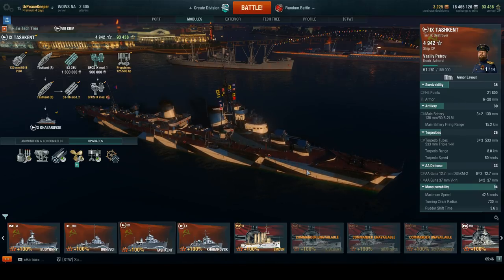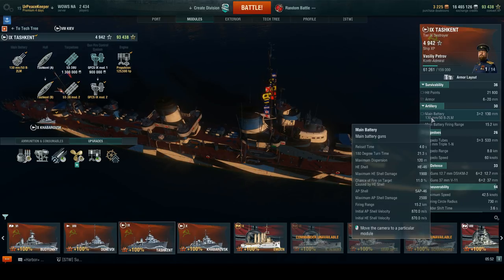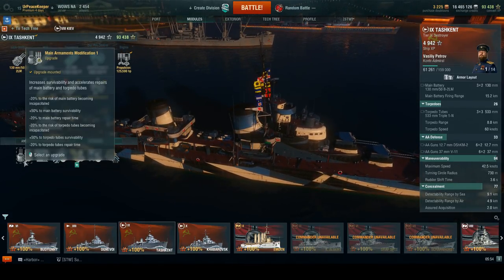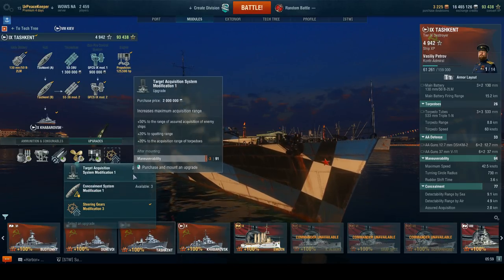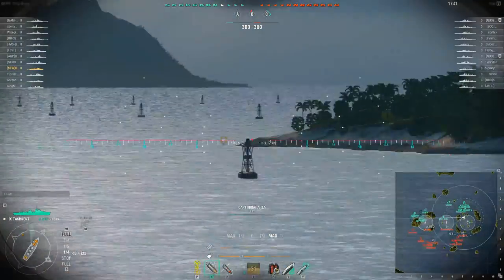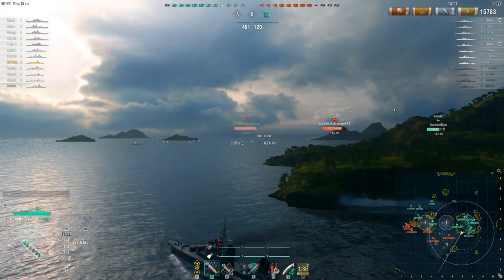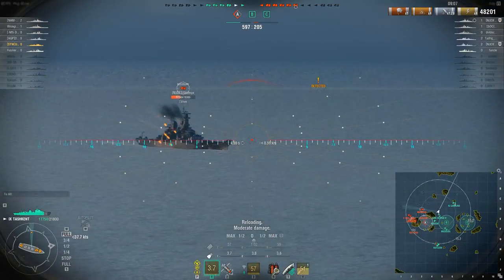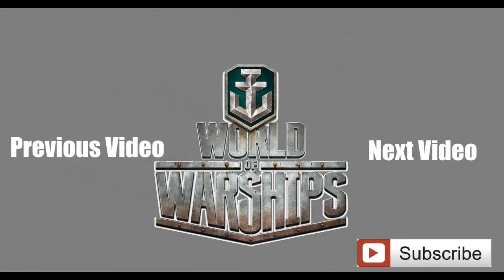How To Play VMF Destroyer Tashkent In World Of Warships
Table of Contents (Click to Skip):
01:20 - Service History
02:20 - In Game Play Style
06:02 - Stats
09:11 - Upgrades
14:18 - Battle Start

Not that this is a surprise, but Tashkent was the inspiration to the Kiev class, so it should be of no surprise that they play basically the same and the Tashkent adds to Kiev's game play with the addition of a heal if you want to use it!